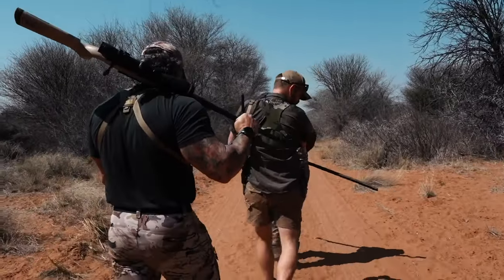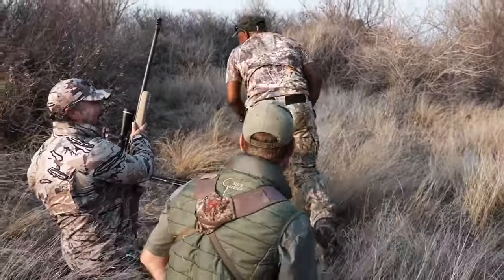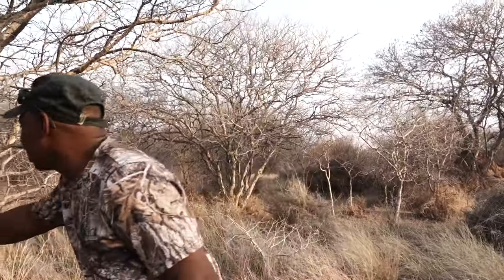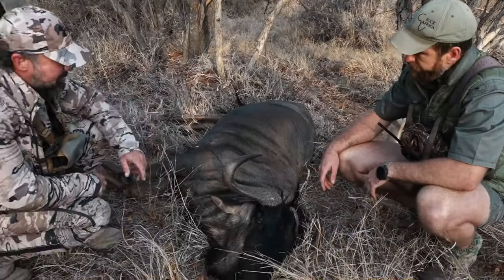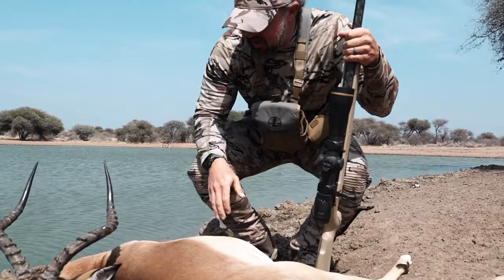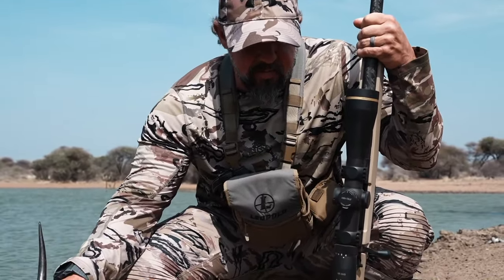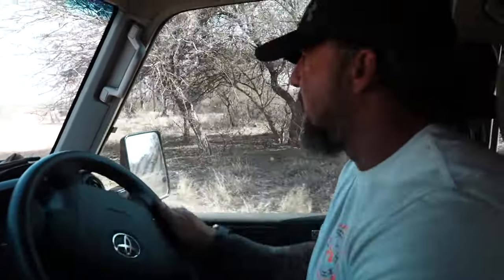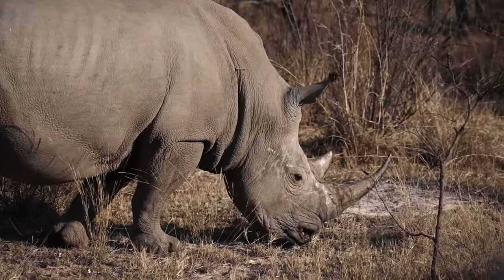Buck Africa / South Africa Hunting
Round 2 in South Africa this year. I was looking forward to trying out some new tactics with the rifle and see some new concessions! John and Leslie both get into 4 hunts in this episode!